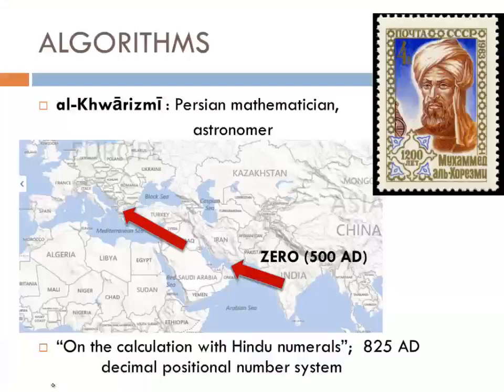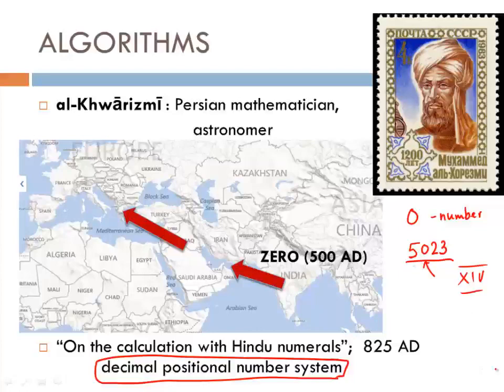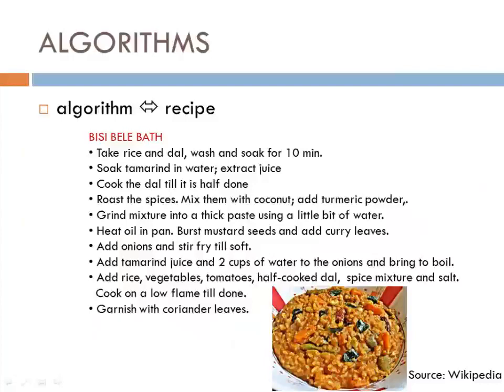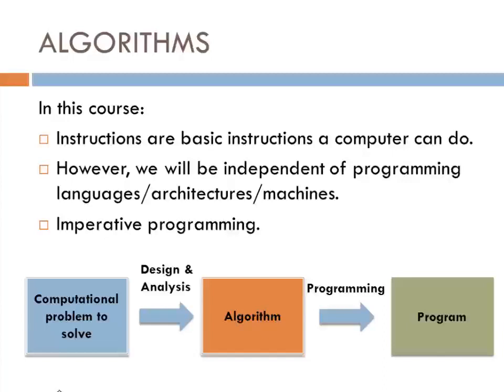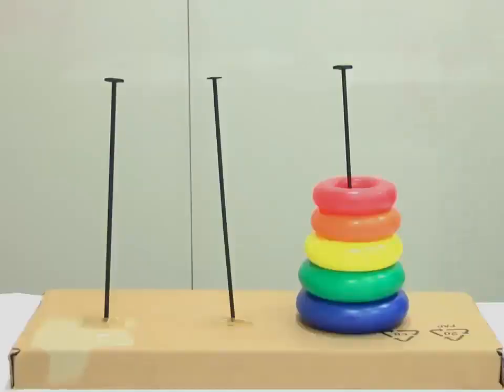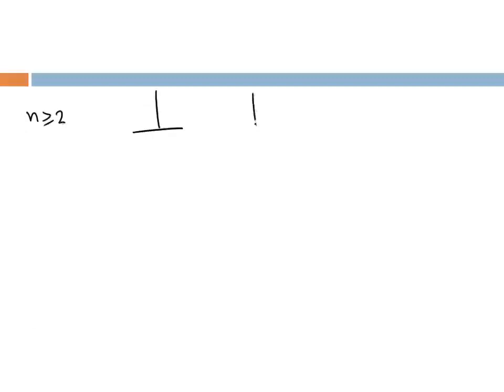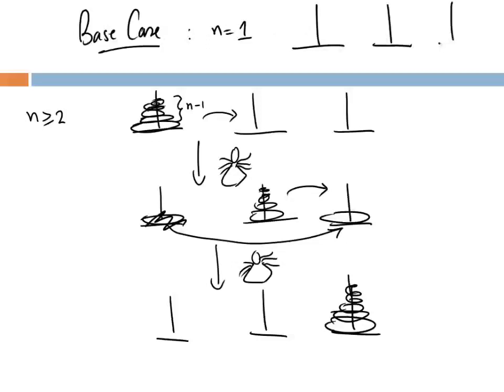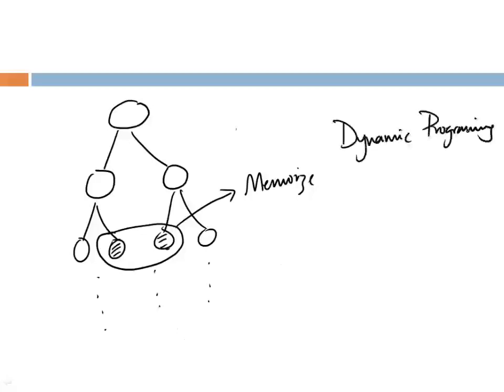Introduction Using Tower of Hanoi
Tower of Hanoi, is a mathematical puzzle which consists of three towers (pegs) and more than one rings is as depicted −

These rings are of different sizes and stacked upon in an ascending order, i.e. the smaller one sits over the larger one. There are other variations of the puzzle where the number of disks increase, but the tower count remains the same.

Rules
The mission is to move all the disks to some another tower without violating the sequence of arrangement. A few rules to be followed for Tower of Hanoi are −

Only one disk can be moved among the towers at any given time.
Only the "top" disk can be removed.
No large disk can sit over a small disk.
Following is an animated representation of solving a Tower of Hanoi puzzle with three disks.

Tower of Hanoi puzzle with n disks can be solved in minimum 2n−1 steps. This presentation shows that a puzzle with 3 disks has taken 23 - 1 = 7 steps.

Algorithm
To write an algorithm for Tower of Hanoi, first we need to learn how to solve this problem with lesser amount of disks, say → 1 or 2. We mark three towers with name, source, destination and aux (only to help moving the disks). If we have only one disk, then it can easily be moved from source to destination peg.

If we have 2 disks −

First, we move the smaller (top) disk to aux peg.
Then, we move the larger (bottom) disk to destination peg.
And finally, we move the smaller disk from aux to destination peg.
Tower Of Hanoi with Two Disks
So now, we are in a position to design an algorithm for Tower of Hanoi with more than two disks. We divide the stack of disks in two parts. The largest disk (nth disk) is in one part and all other (n-1) disks are in the second part.
Our ultimate aim is to move disk n from source to destination and then put all other (n1) disks onto it. We can imagine to apply the same in a recursive way for all given set of disks.

The steps to follow are −

Step 1 − Move n-1 disks from source to aux
Step 2 − Move nth disk from source to dest
Step 3 − Move n-1 disks from aux to dest
A recursive algorithm for Tower of Hanoi can be driven as follows −

START
Procedure Hanoi(disk, source, dest, aux)

   IF disk == 1, THEN
      move disk from source to dest
   ELSE
      Hanoi(disk - 1, source, aux, dest)     // Step 1
      move disk from source to dest          // Step 2
      Hanoi(disk - 1, aux, dest, source)     // Step 3
   END IF

END Procedure
STOP